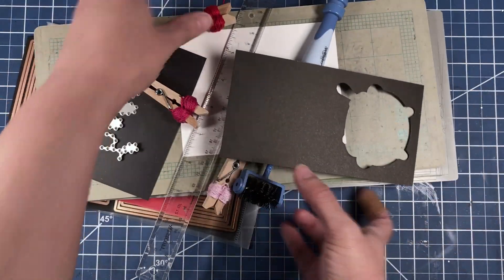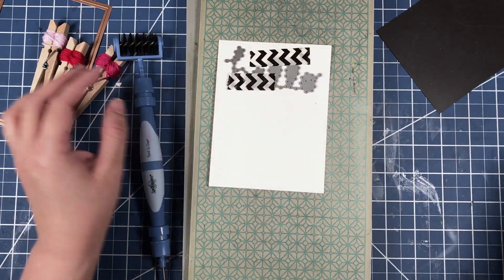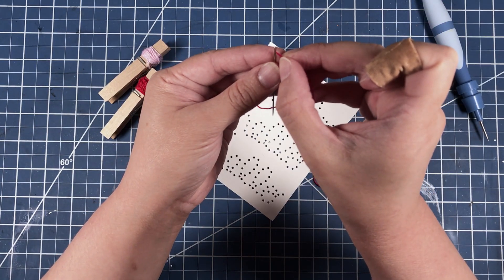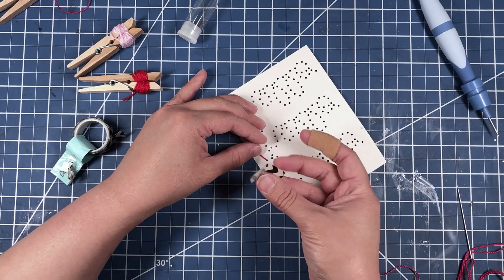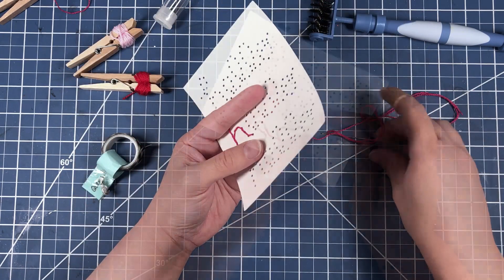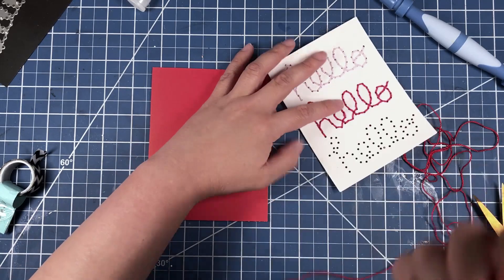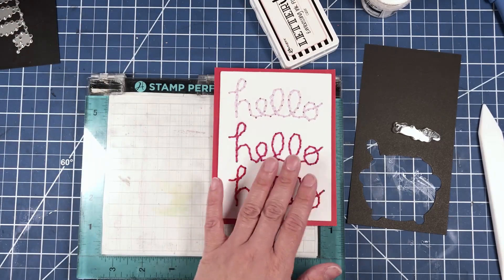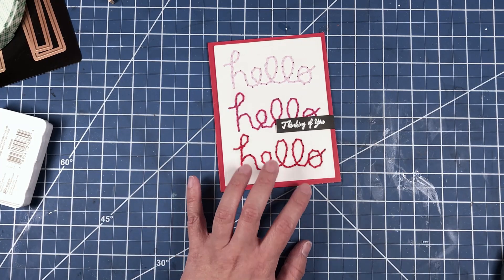Stitching a Card featuring Lawn Fawn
Hand Stitching a Card using Lawn Fawn die cut. This card was created as part of my Dies R Us Inspiration Team position.

SUPPLIES

Stamps:
* House Mouse Designs POPHM51 HM Clear Stamp Set

Ink:
* Ranger Letter It Embossing Ink Pad

Accessories:
* DMC Embroidery Floss Pack

*Spellbinders A-2 Matting Basics A

* Spellbinders A-2 Matting Basics B

Additional Tools:
*Stamp Perfect Stamp Positioning Tool is no longer available. But you can use the

*Spellbinders Tool 'n One Multi-Purpose Craft Tool

* We R Memory Keepers Evolution Advanced Die-Cutting and Embossing Machine